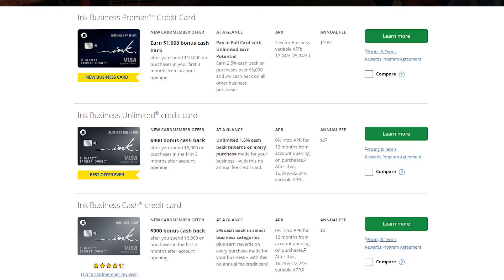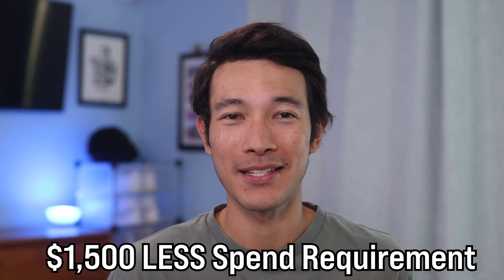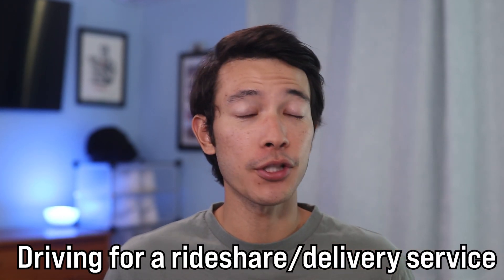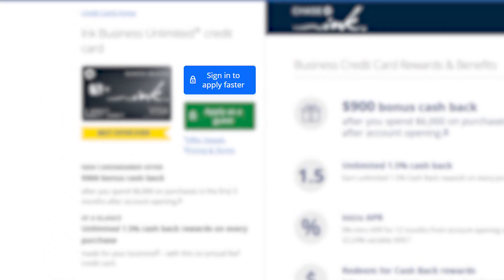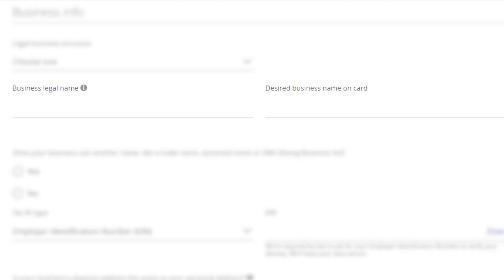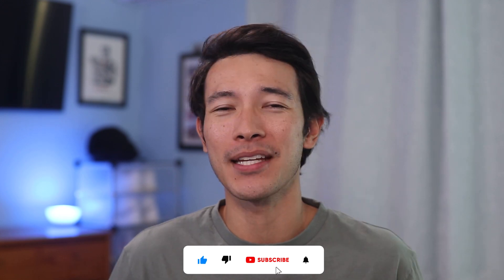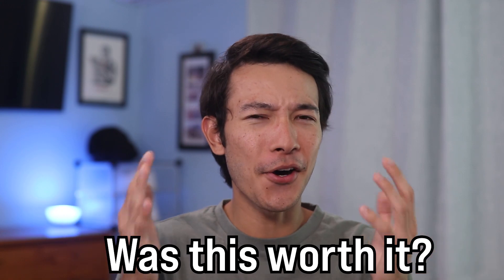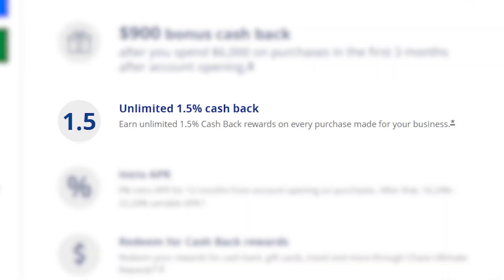Chase Ink Business Unlimited Approval WITHOUT a Business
Here's how to get approved for the Chase Ink Business Unlimited without a business.  Applying and getting approved for a business credit card is easier thank you may think.  Follow along this video to see how I was able to get approved for the Ink Business Unlimited Credit Card.

My journey was not as easy as I expected.  Initially I was denied and I had to call the Chase reconsideration line.  However, after a little bit of work and patience I was able to get approved!  Hopefully you will have a much smoother time getting approved for this business credit card.